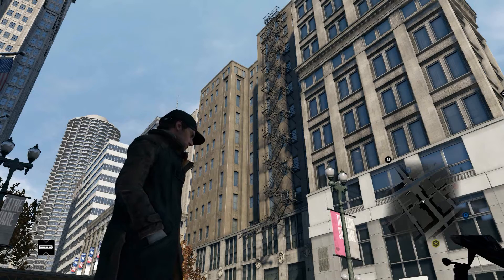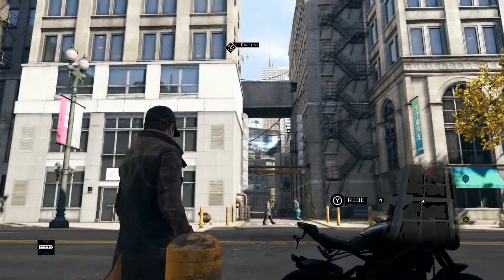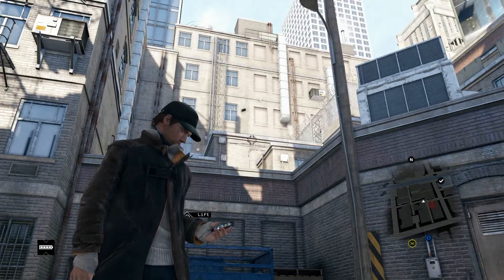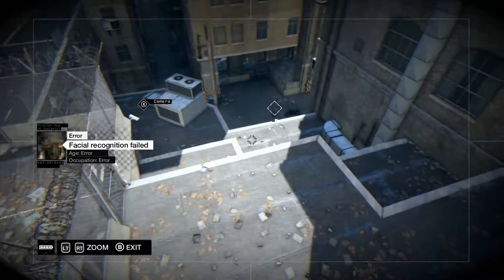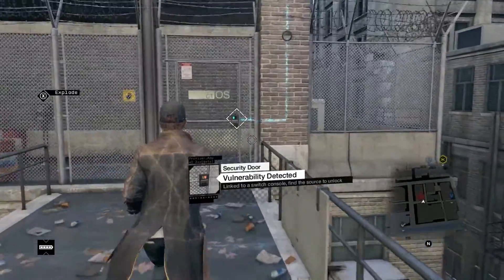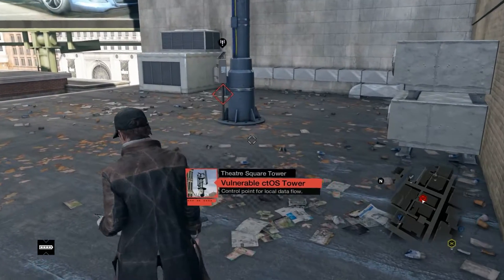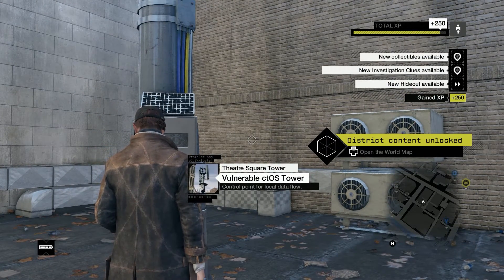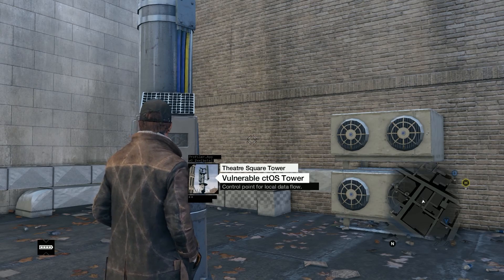"Watch Dogs" CTOS Tower Access Tutorial Series "Theatre Square Tower"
This "Watch Dogs" Tutorial will take you step by step on how to gain access to the "Theatre Square"  CTOS  Tower located in "The Loop" District.